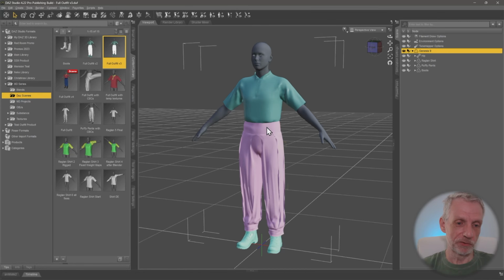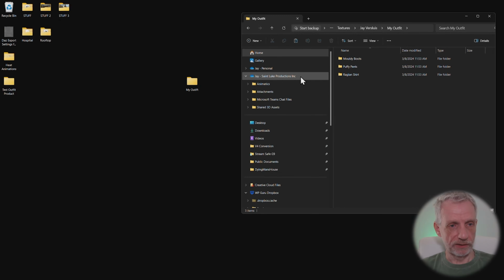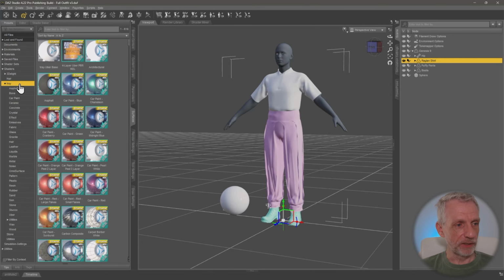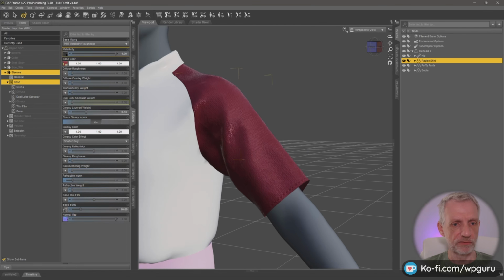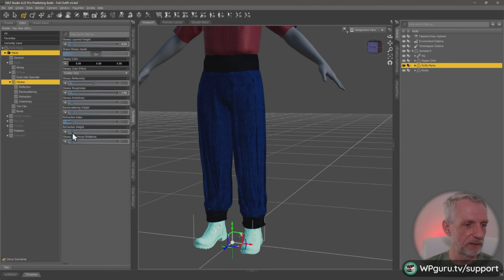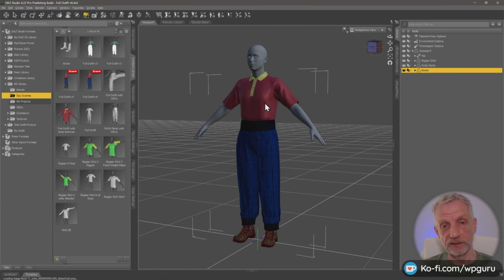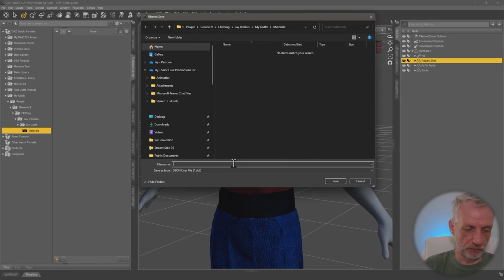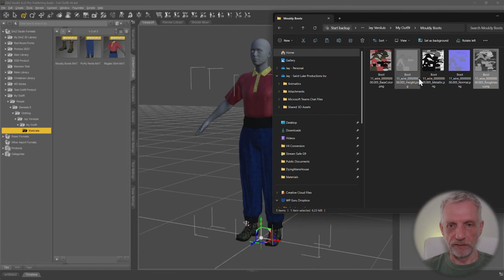Setting up Textures and Folders for our Outfit in Daz Studio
In this episode I'll show you how to create a folder hierarchy into which we need to copy the textures for our outfit so that they can be properly referenced in Daz Studio. This is an important step to assure we can share our project with other users.